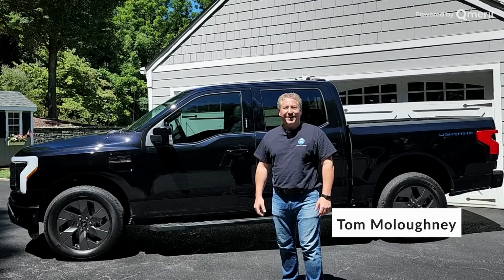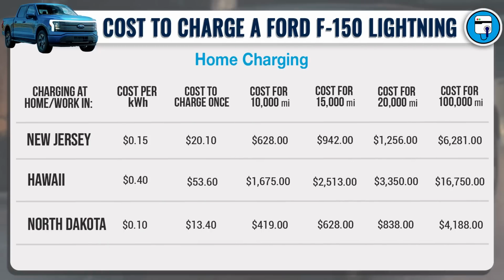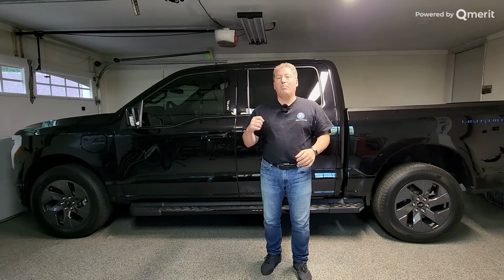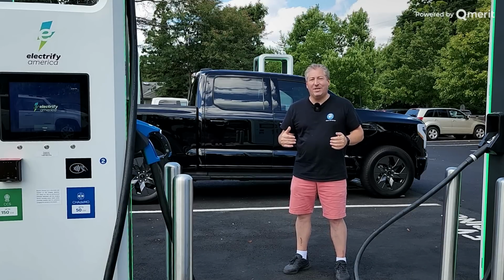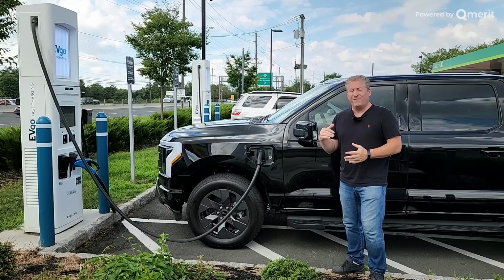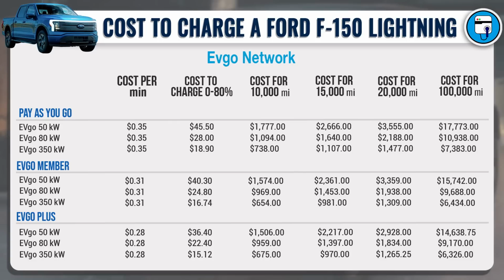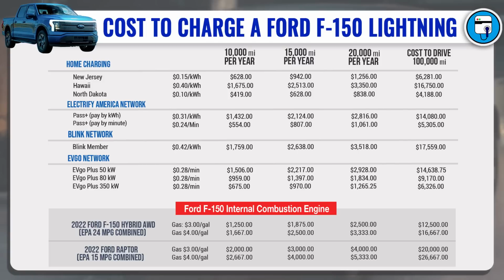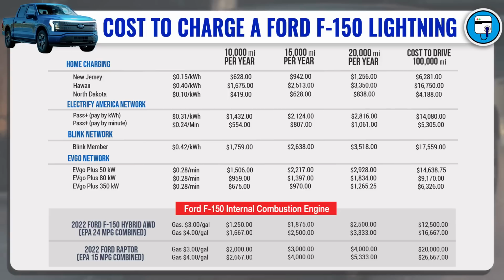How Much Does It Cost To Charge The Ford F-150 Lightning?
How much does it cost to charge the Ford F-150 Lightning? Well, it's complicated. We take on this question and look at how much It costs to change the Lightning at home, as well as on some of the most popular EV charging networks in the US.

We finish up by comparing the costs to how much it costs to refuel a gasoline-powered Ford F-150 hybrid as well as an F-150 Raptor. (And yes, the Lightning can save you $20,000 in refueling costs over 100,000 miles of driving!)

Chapters:
0:00 Introduction
1:13 The cost to charge basics
2:56 Charging the F-150 Lightning at home
5:12 Electricity rates across the US
12:48 Charging the F-150 Lightning on the ChargePoint network
14:41 Charging the F-150 Lightning on the Electrify America network
22:33 Charging the F-150 Lightning on the EVgo network
29:03 Charging the F-150 Lightning on the Blink network
31:31 Comparing home charging to charging on public networks
36:54 The cost to charge the Lightning vs gasoline-powered F-150s
39:02 Charging a Lightning vs paying for gasoline for a Ford F-150 Raptor
40:42 Wrapup